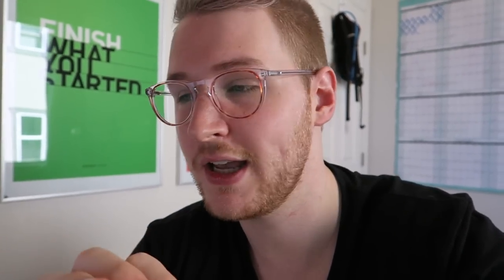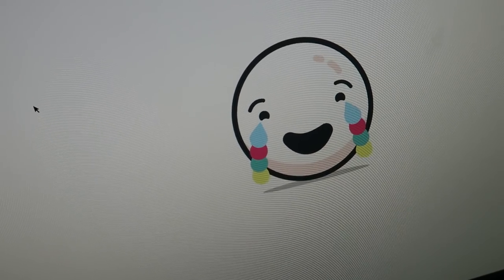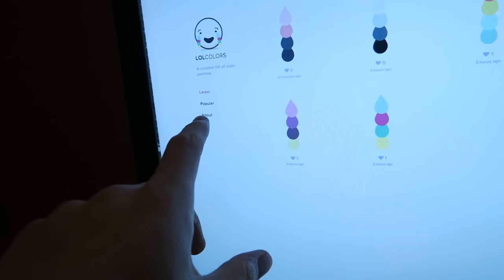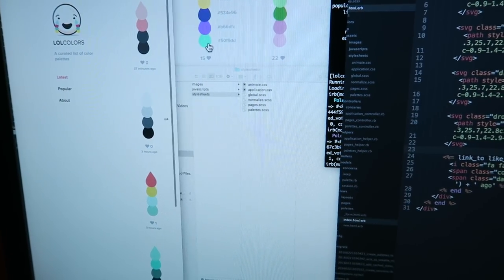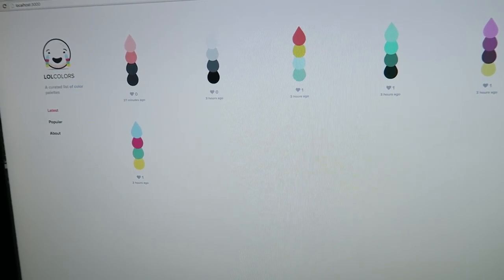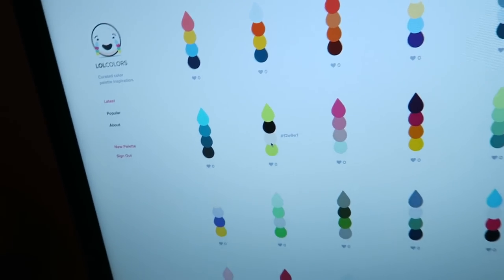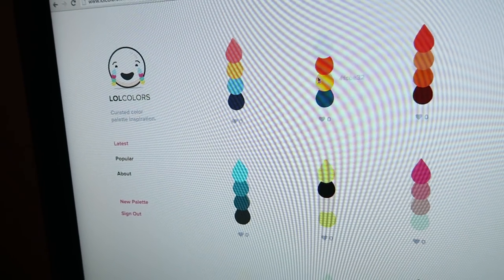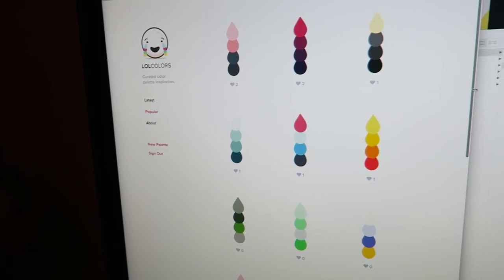I Designed, Coded & Launched A Web App in 24 Hours [Vlog 001]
I had this project that I had been wanting to build for a while, but I kept putting it off. So I decided to give myself a deadline of 24 hours to make it happen.

I designed, coded & launched lolcolors.com in 24 hours 🙌.

What's that project you've been putting off? I want to challenge you to give yourself a deadline and do the work you need to finish it. I'm excited to hear what you guys are working on!

LINKS & STUFF

- Wanna learn design? Checkout my upcoming Design for Developers Course

- Soundtrack in this video - The Passion HiFi - Friday

- Font used in this design - Open Sans (Regular & Bold)

ON THE INTERNETS